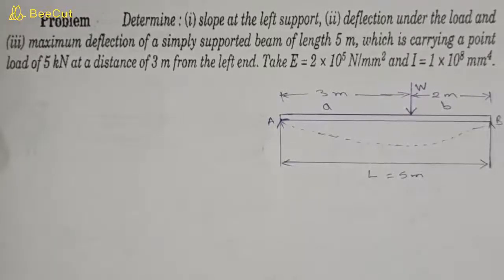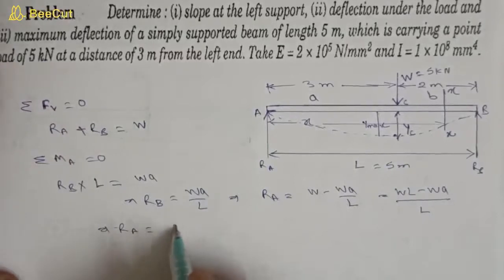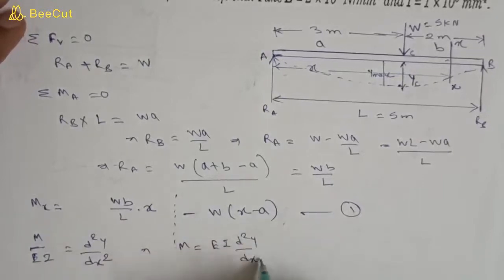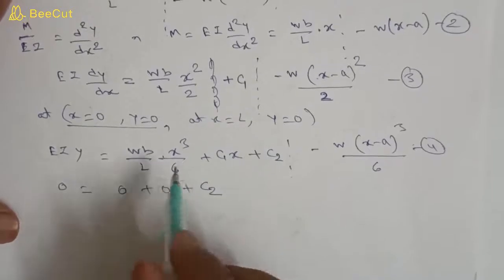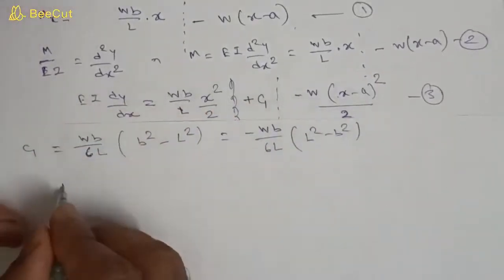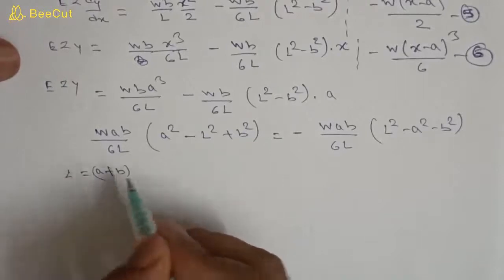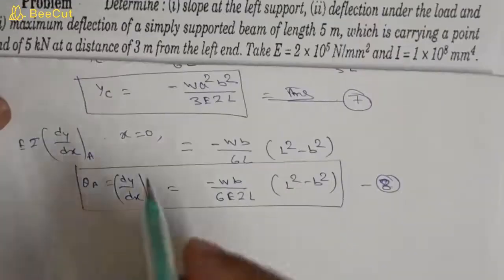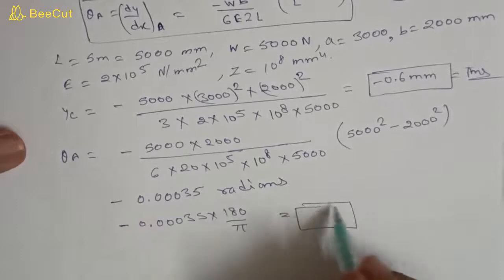Deflection of beams 08//Macaulay's method//simply supported beam with eccentric point load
In this video we will discuss Deflection and slope of simply supported beam with double integration method with point load not at mid span(eccentric load)